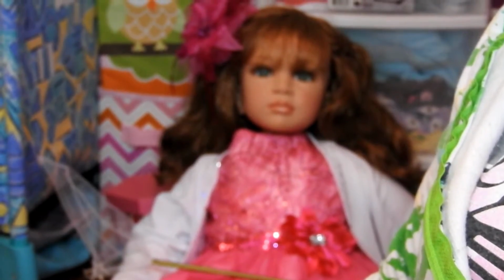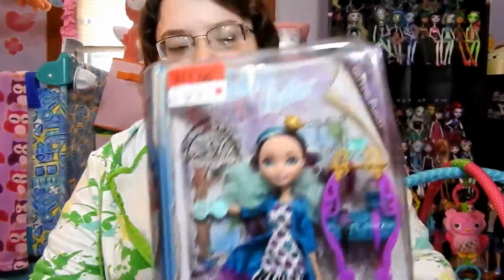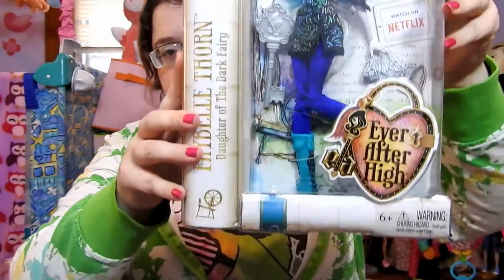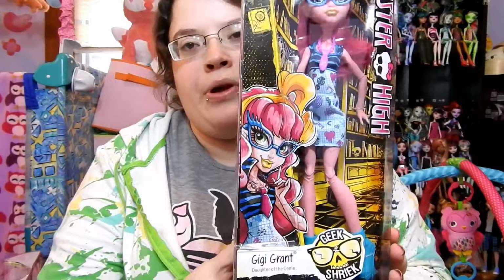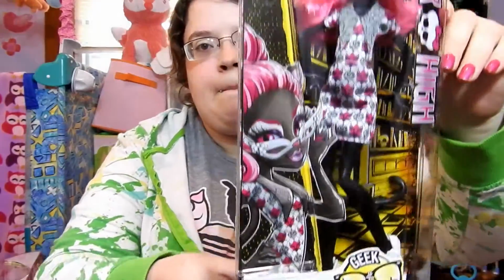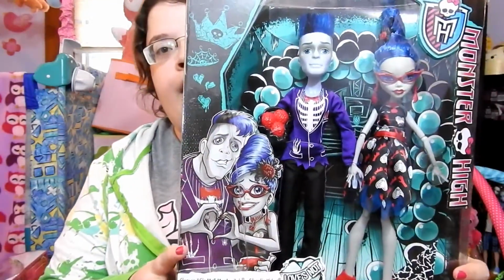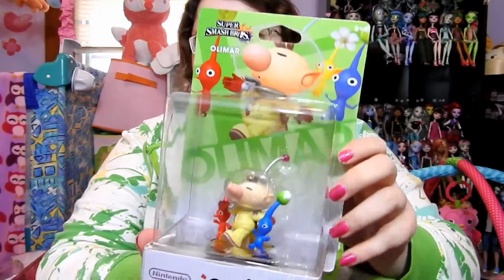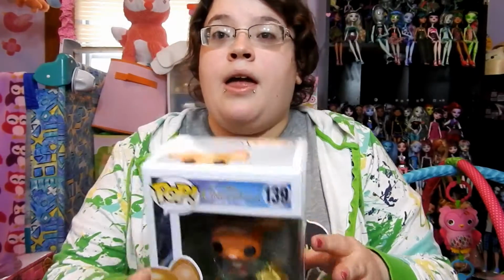My Birthday Haul!